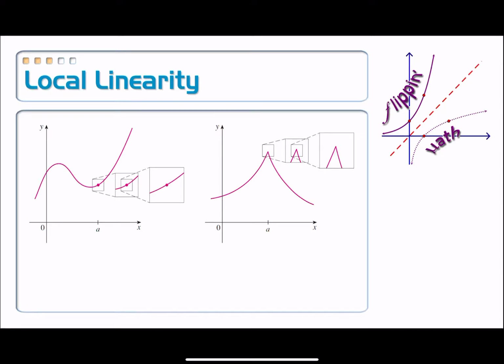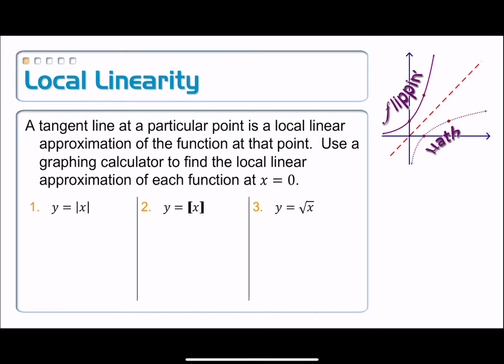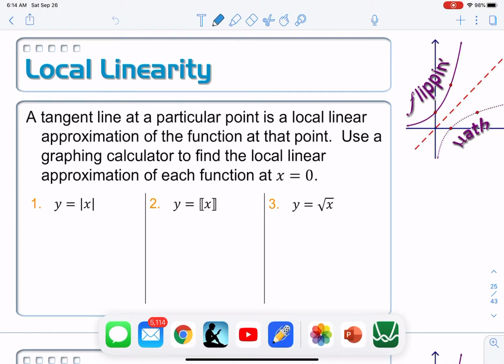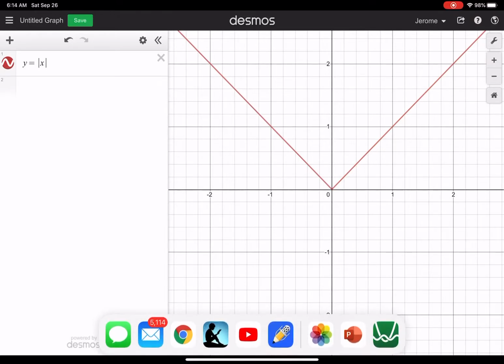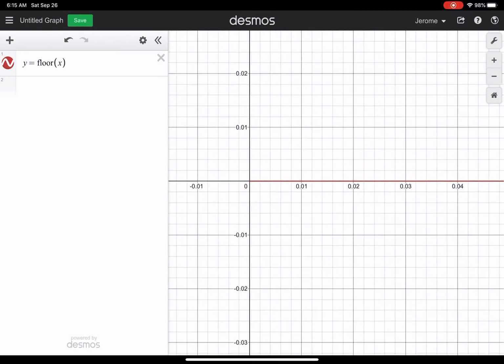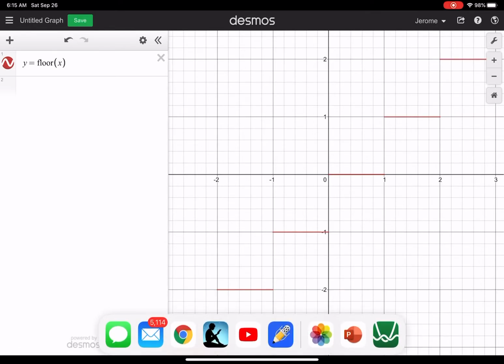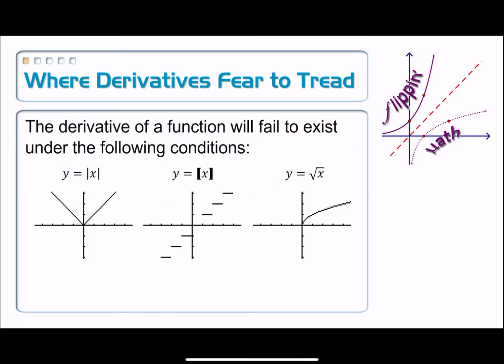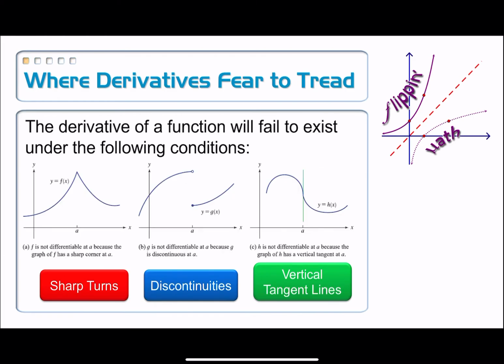3-2: Derivative as a Function, 02b